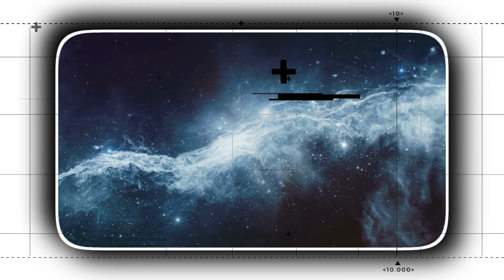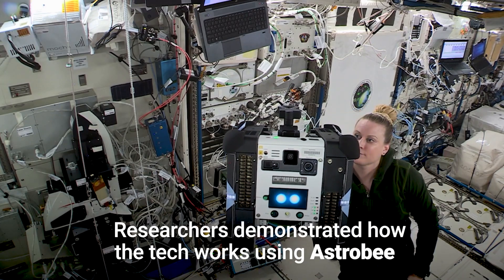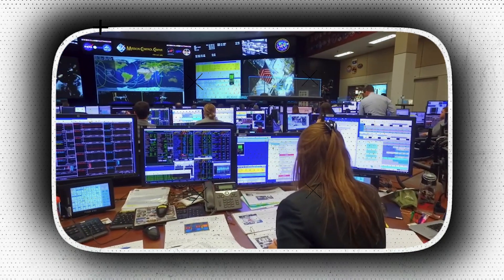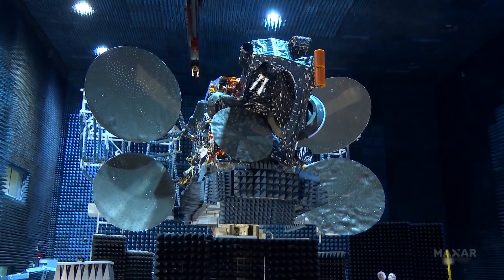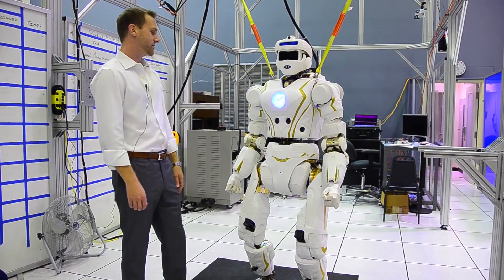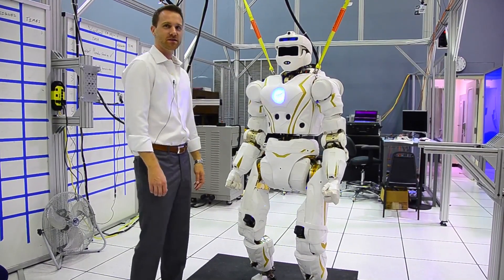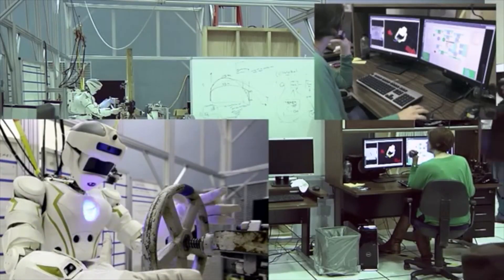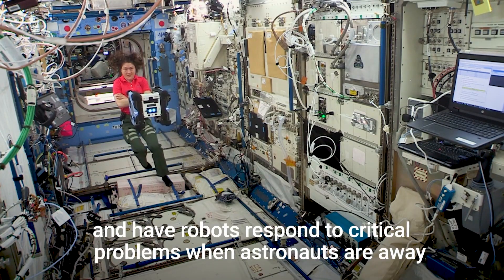NEW Space Robots From NASA | WE DONT NEED ASTRONAUTS ANYMORE!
Space is a vast place with many mysteries in it. The trillions of planets and stars are just there in space and humans are curious by nature and want to explore this gigantic space. We know that the leading front in space exploration is NASA and since its establishment, it has made many attempts to explore nearby stars and planets, the most prominent among them being the planet MARS. Robotics is something NASA is good with as it is into building them way before anyone else started.